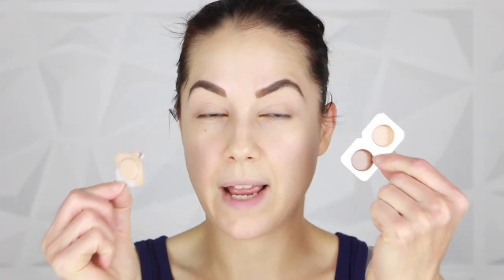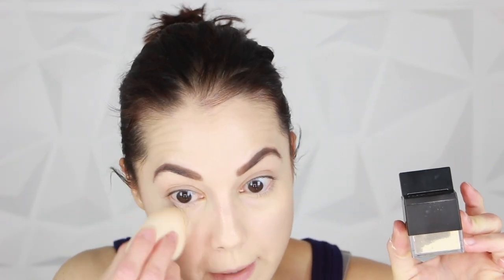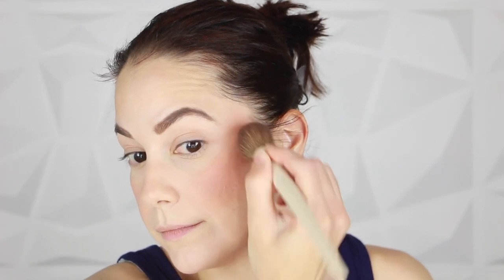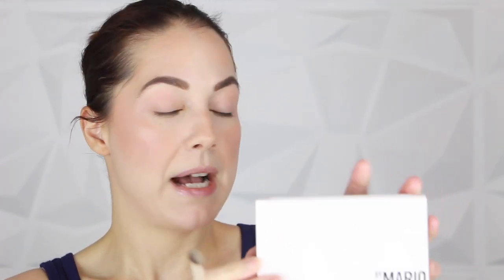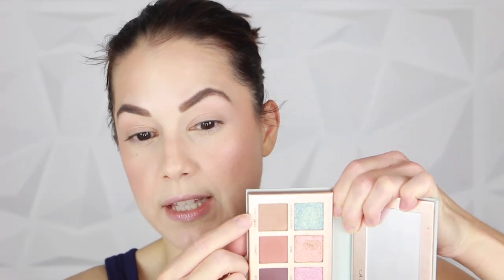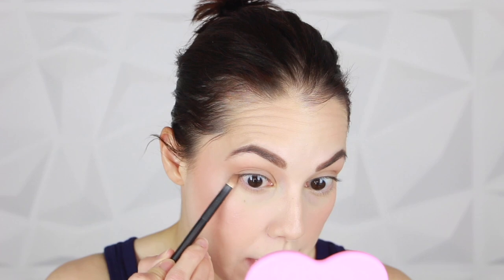Barbie Inspired Makeup Look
I'm living my full Barbie fantasy in this makeup tutorial. This was fun to do and I hope you enjoy it.

▽ PRODUCTS USED ▽
Caliray So Blown Primer
Makeup By Mario Master Mattes Eyeshadow Palette
ABH Cosmos Eyeshadow Palette
Makeup by Mario Master Pro Pigment Eyeliner (shade Black)

▽ Barbie Pink Blush Options (Bright and Wearable Tones) ▽